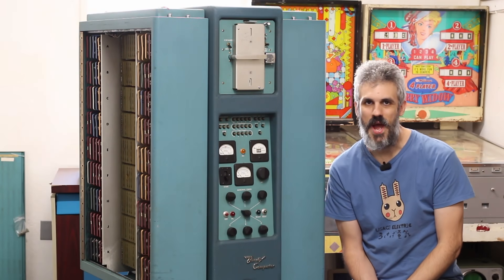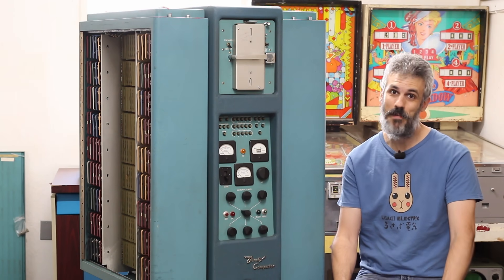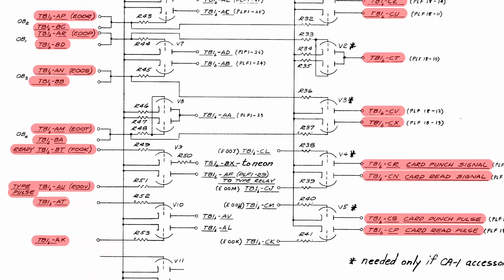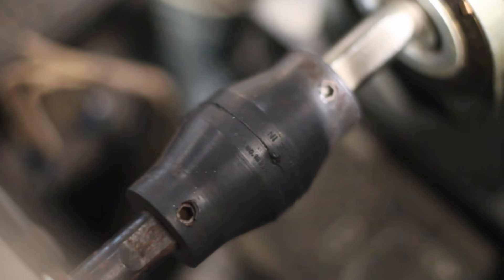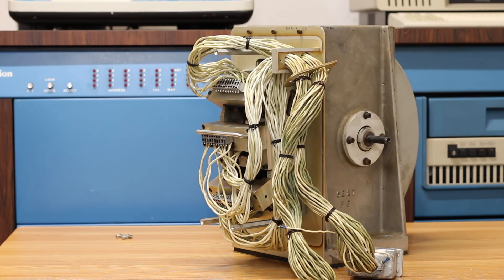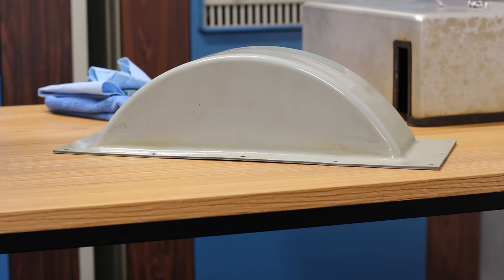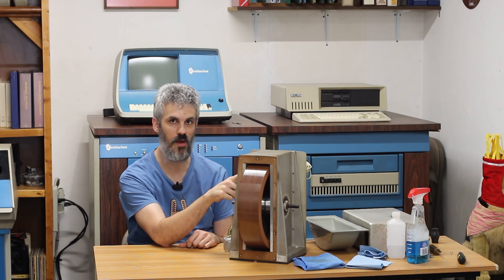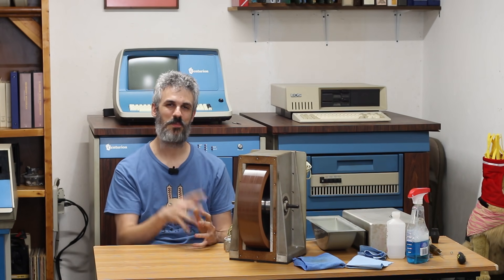Removing the Rotating Drum Memory from the Bendix G15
In the previous episode, we discovered that our drum had unfortunately suffered multiple head crashes, stopping us dead in our tracks. We’re left with two options: recoat the drum or replace the drum. It just so happens that Bob has a second G15 with a non-crashed drum in it. So, we’ll start with the replacement option, and then once we have one G15 up and running, we’ll get to work on the recoating option. But both options require the drum to be removed, so let’s get to it!

Chapters
0:00 Where did we leave off?
3:41 First things first, a little cleaning
5:23 In-depth look at the Relay and Driver Chassis
8:55 Cool little breakout panel for testing
10:37 Removing the drum
14:22 A better look at the drum on the bench
15:35 A grease trap?
16:38 Still crashed though, so what next?
17:30 What about covering the drum in tape?
20:31 I still think recoating is the best chance for success
22:25 But that’s in the future!
23:14 Bunny!